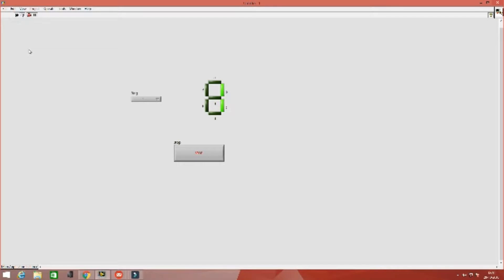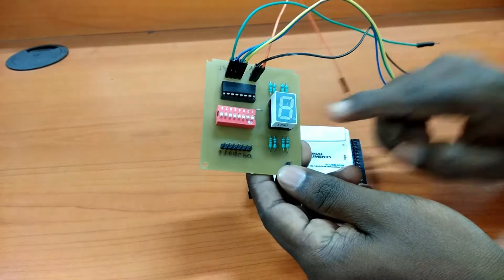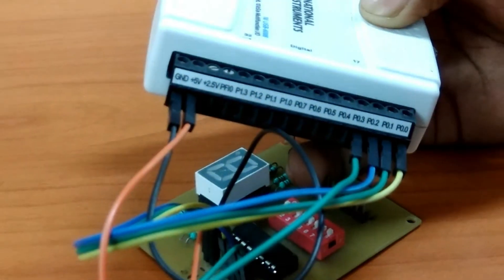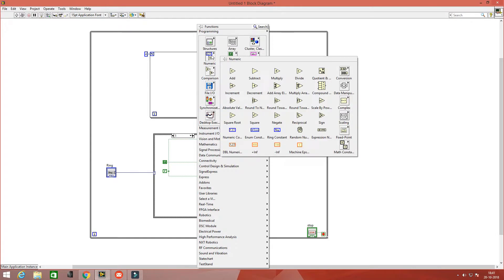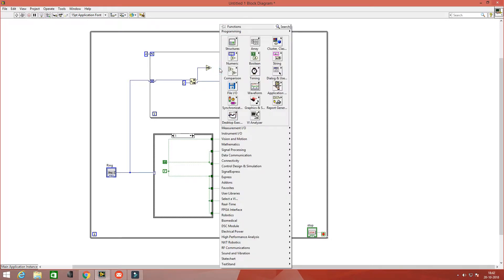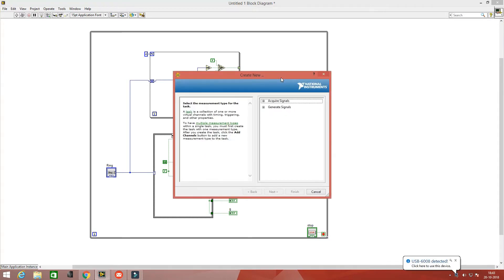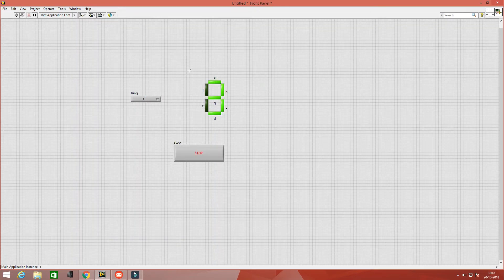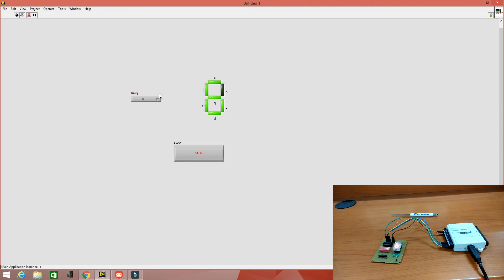Labview + 7 Segment part II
Interface of 7 Segment LED with LabVIEW using NI USB6008.